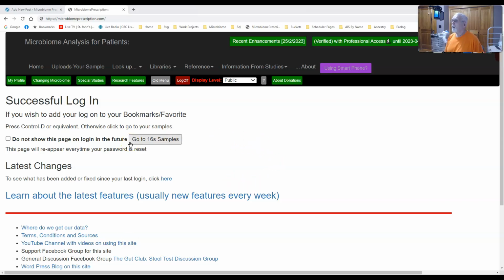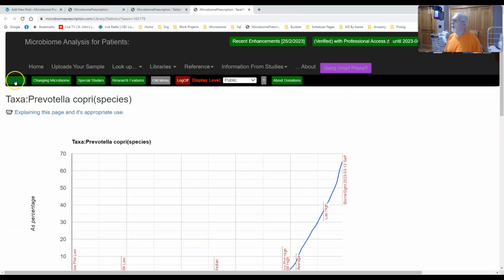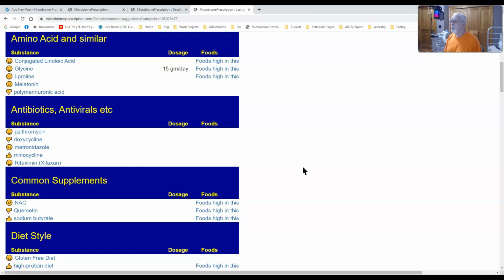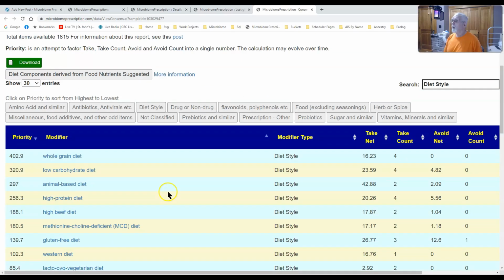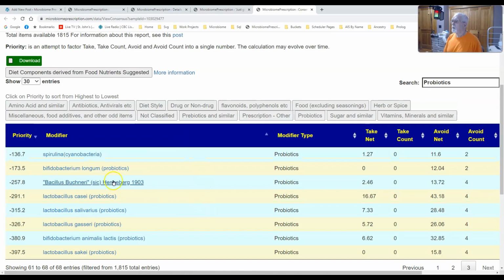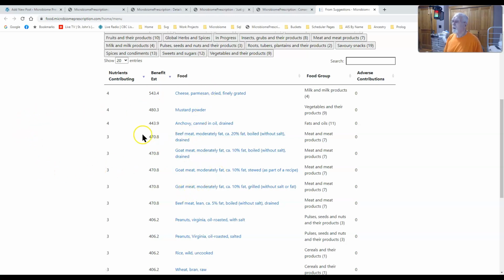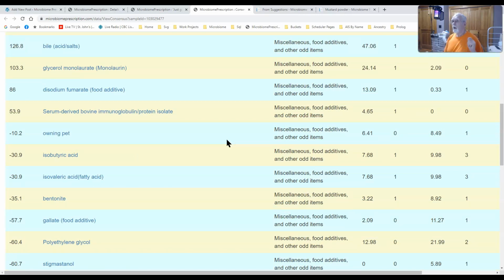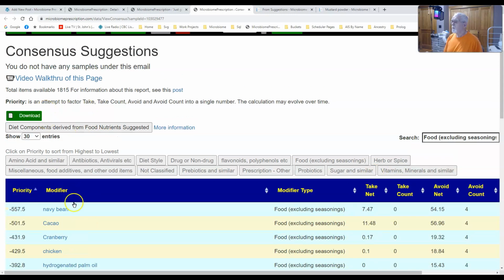Post Antibiotics Fatigue? Prevotella copri at 62% of the microbiome